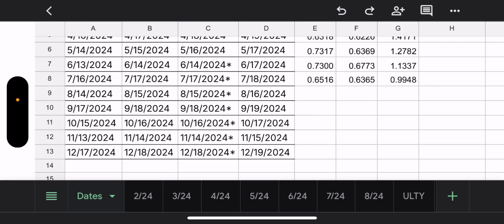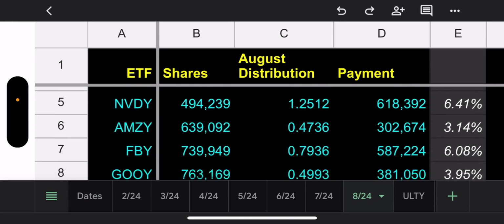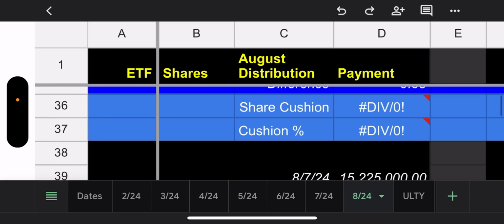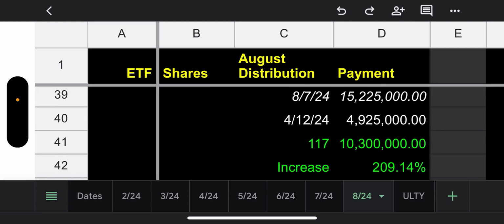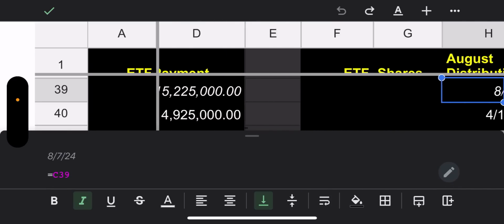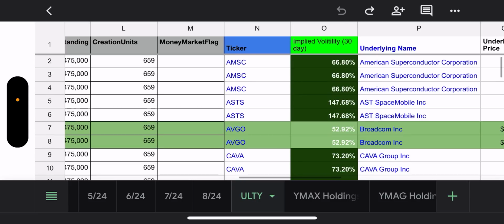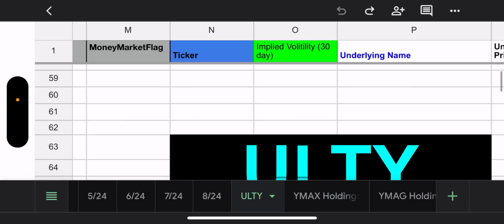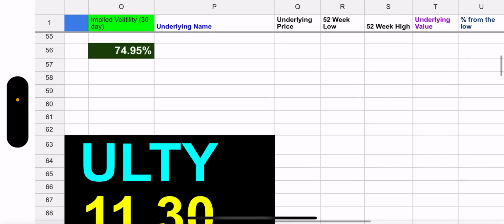YieldMax Fund of Funds YMAX, YMAG, & ULTY August 2024 Distribution Estimate of the Estimate v2